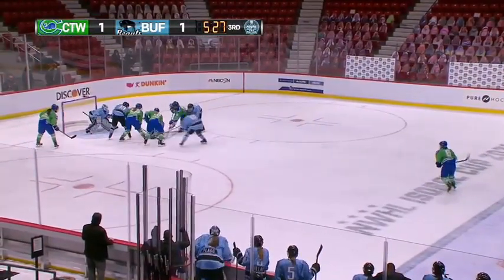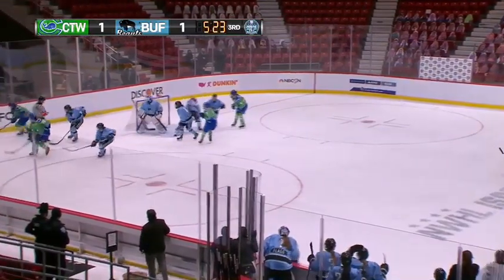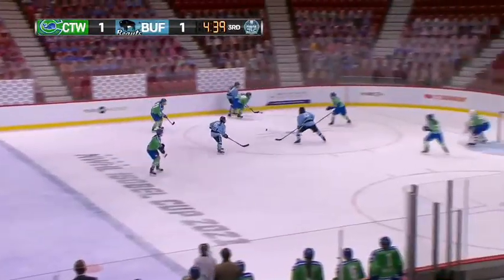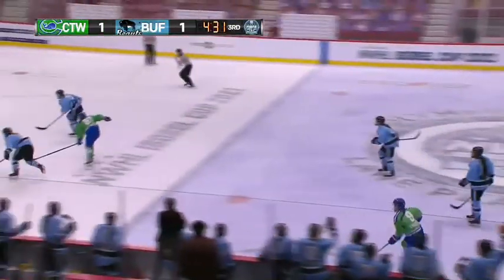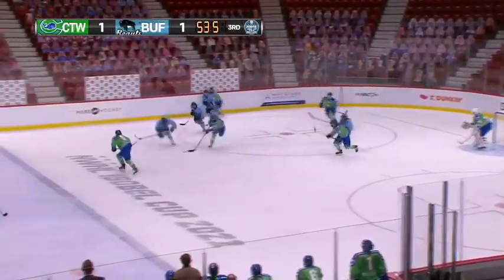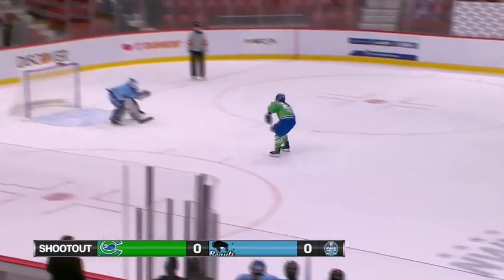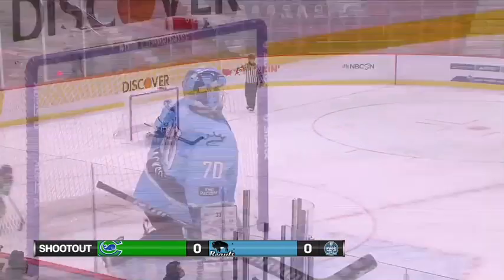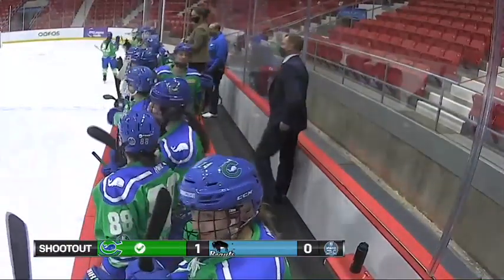NYU Langone Health Game Recap: Buffalo Beauts vs Connecticut Whale Highlights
The Connecticut Whale take on the Buffalo Beauts in our final match of the day